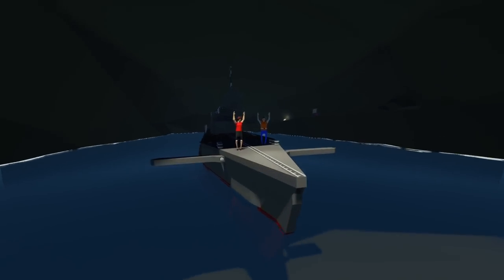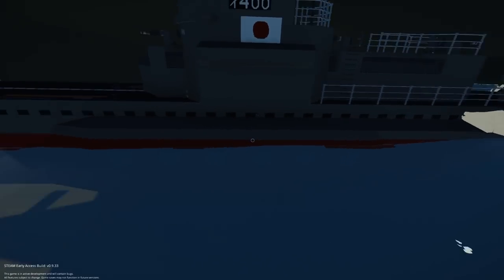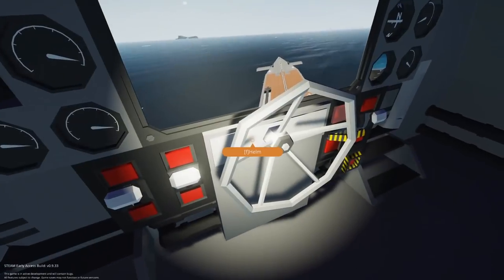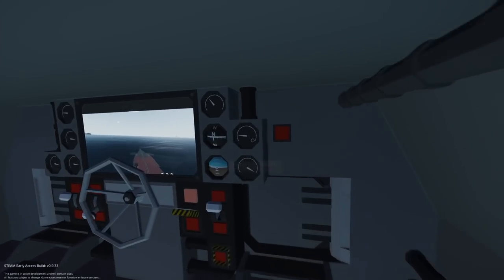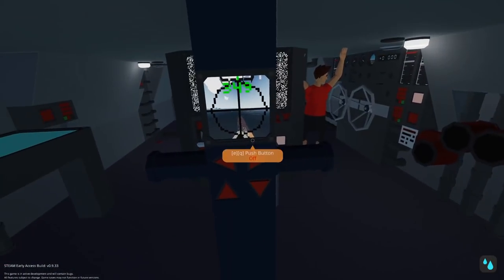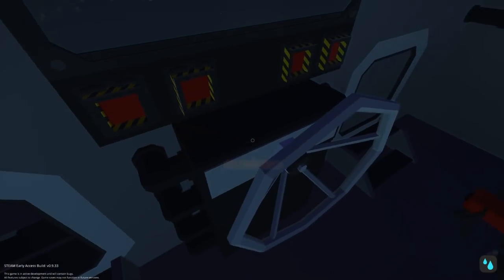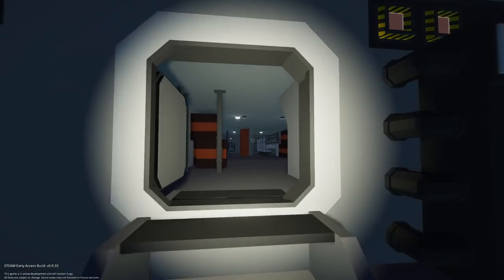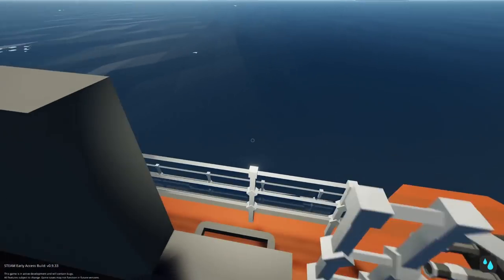We Played with a Submarine with an Insane Rocket Sub in it! - Stormworks Multiplayer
Today Camodo Gaming & Frantic return to Stormworks Simulator! We played with a Ship and it ends in disaster. Stormworks is a Coast Guard Build and Rescue Game.